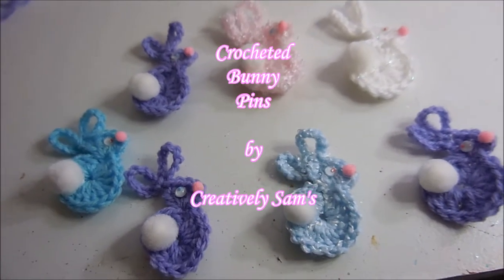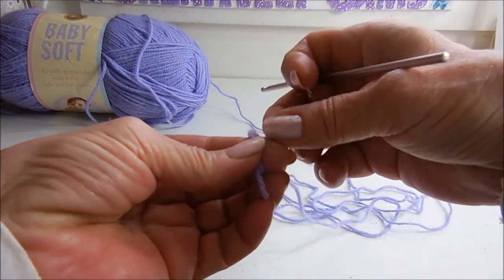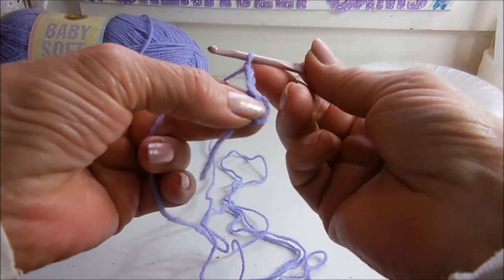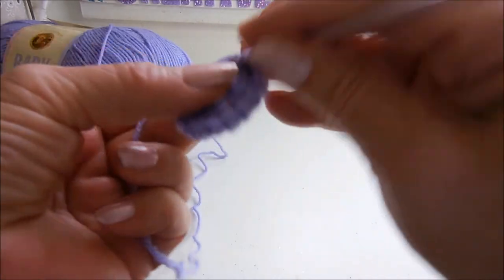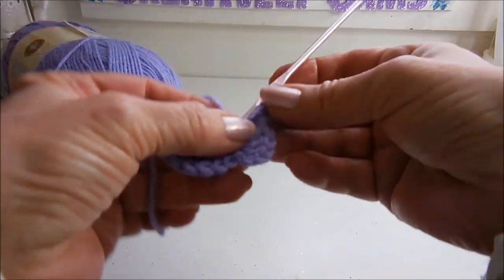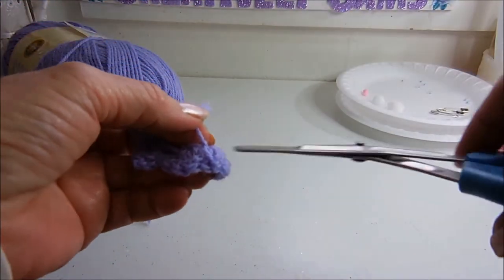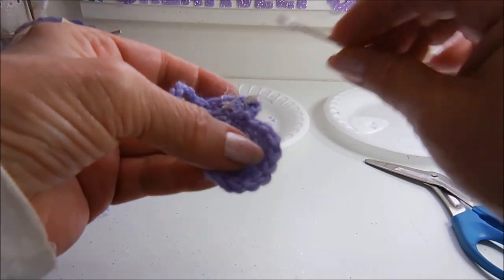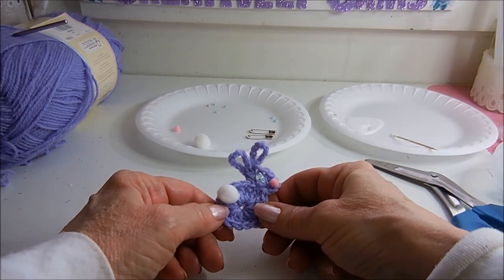Crocheted Bunny Pins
These little Crocheted Bunny Pins are so easy, even a beginner can make them.  They make a sweet treat for an Easter Basket or an Easter Outfit.  Happy Creating everyone!